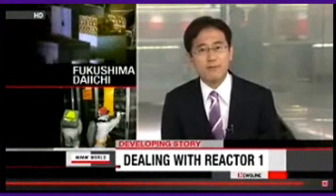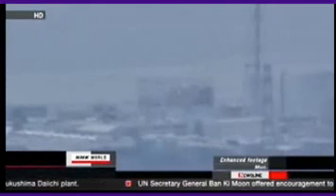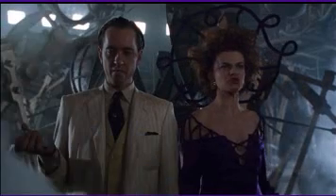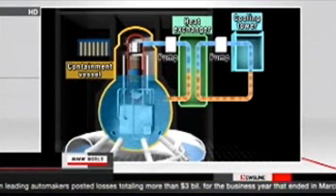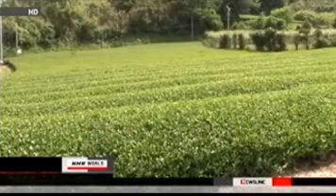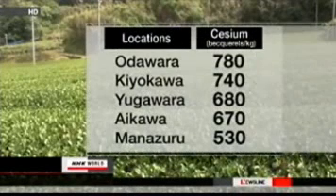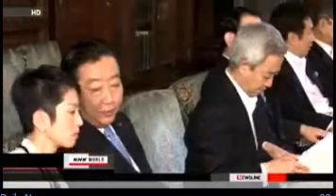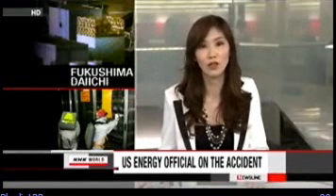Fukushima TEPCO 5/13/11 They Have NO CLUE What To Do!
CHAOS is all I can say.  What a JOKE!  Meltdown in unit 1 so they place a tent over it.  Unit 4 leaning and may fall at any strong wind or "aftershock".  Un-Believable.  And the worst part is, nobody really seems to CARE!  They throw parties to celebrate Fukushima food supply.  A prefecture SOUTH of Tokyo has high levels of Cesium, PS: Fukushima is way north of that area and the area affected by the Cesium on the tea leaves is NOT in the exclusion/evacuation zone.  It's not like radiation has a choice to ONLY LAND ON TEA LEAVES, it's Everywhere!  Duah.  I could rant on and on!
So, I will put my simple tags up and call it a day.  PS:  there will be no report tomorrow from here.  I'm taking the day off.

RESIDENTS, PLEASE BEWARE OF THE NHK MEDIA SPIN and the involvement of the cover-up of false "facts". If you live in Japan, please PLEASE read this article with open eyes:

Gundersen analyzes new pressure and temperature data from the Fukushima reactors and containments. TEPCO recently denied that the fuel pool in Unit 4 was experiencing a partial inadvertent criticality, despite the finding of radioactive iodine-131 (an isotope with an eight-day half-life). The utility blamed the iodine on deposition resulting from the explosion of the other buildings. Gundersen takes an in-depth look at TEPCO's Theory. Lastly, he discusses the FDA decision not to monitor fish for radioactivity.

*Note: Single radiation dose of 2,000 millisieverts (200,000 millirems) and above causes serious illness. See also exposure list below.
Half-life of some radioactive elements

The Battle of Chernobyl is a 1.5 hour documentary that is a "must see" in my opinion... here is the link:

also, leakspinner has good conversational data about the japan fukushima situation here on youtube. just type leakspinner in the search box and you will find his channel.
also, TheFreedom2choose on youtube has a lot of good news stories on Fukushima.